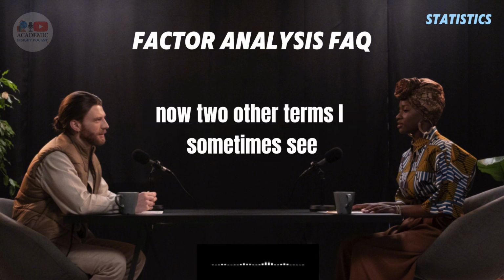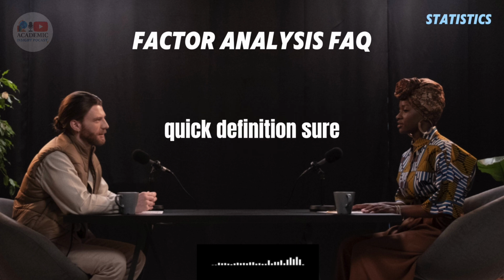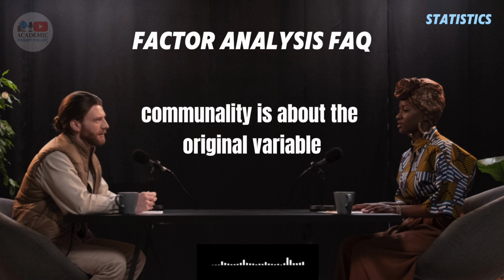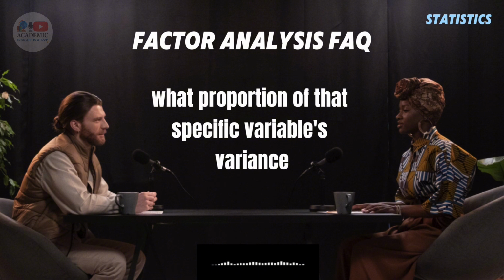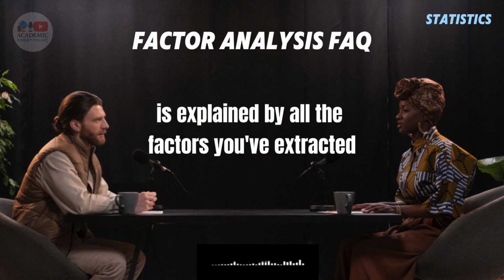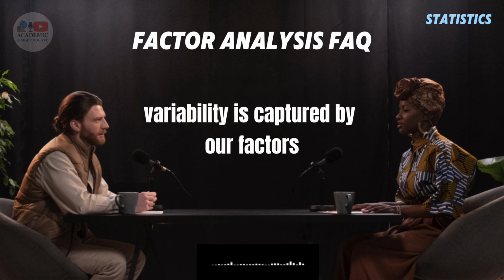32. Stats Podcast: Factor Analysis FAQ – Uncovering Latent Constructs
What drives the patterns in your data? Factor Analysis helps uncover hidden variables behind observable behaviors. Learn about factor loadings, extraction methods, and common use cases.

statistics podcast, factor analysis, latent variables, factor loading, exploratory factor analysis, confirmatory factor analysis, dimensional reduction, psychological measurement